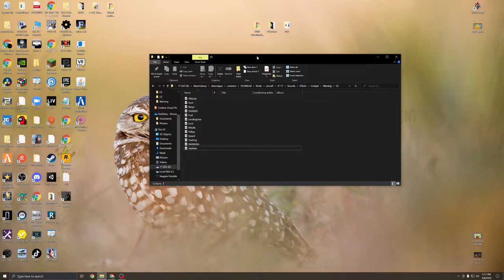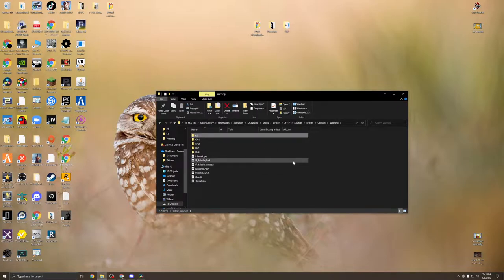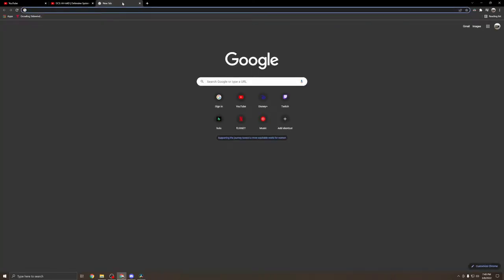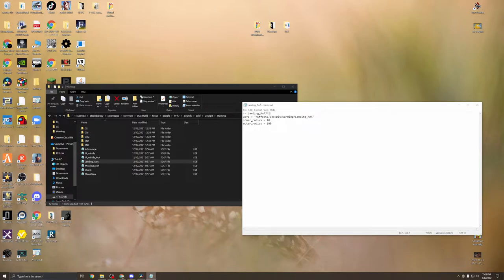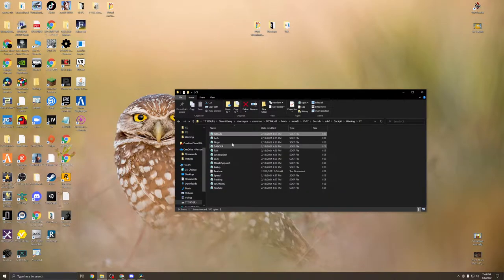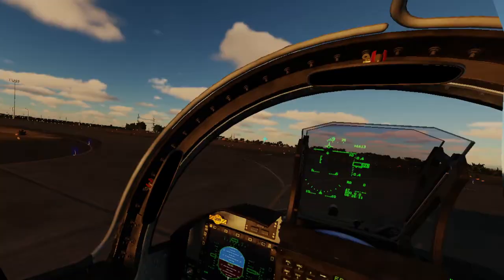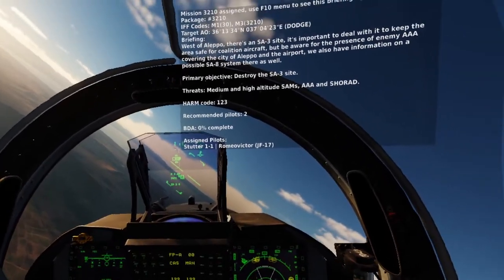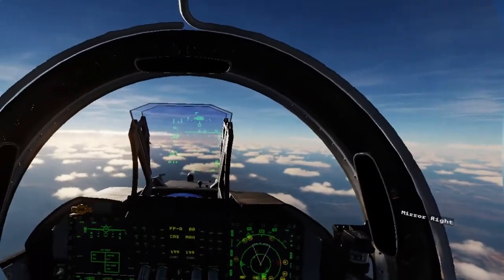Steps by Step Guide to Custom JF17 Cockpit Sounds Tutorial - DCS World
Hope this does help. Not comfortable doing unscripted things like this yet, so it took a couple takes to get it to where I wanted, and of course, there are still a bunch of things that are not perfect and can be improved upon. But, I hope it suffices for now.

0:00 - Editing Audio Files
2:24 - Converting Files
3:20 - Editing sdef Files
6:15 - Changing in Game Settings
6:51 - Demonstration Clips